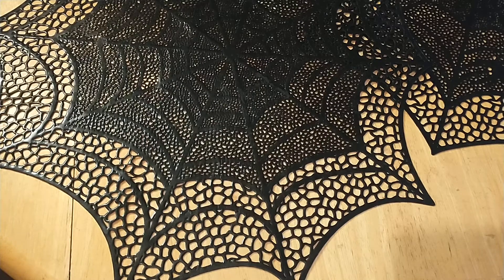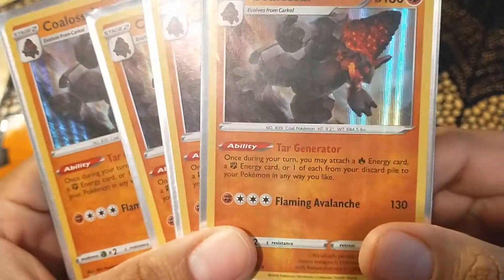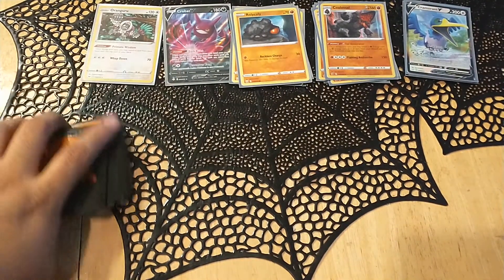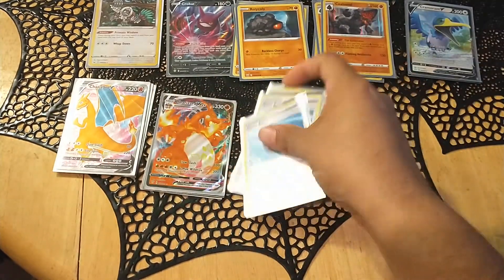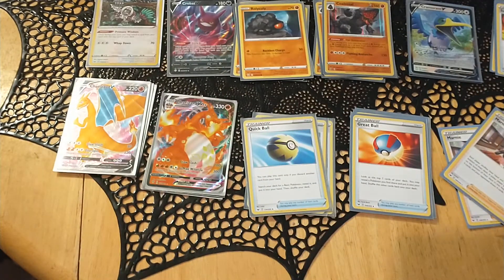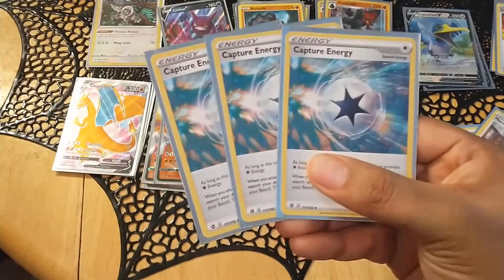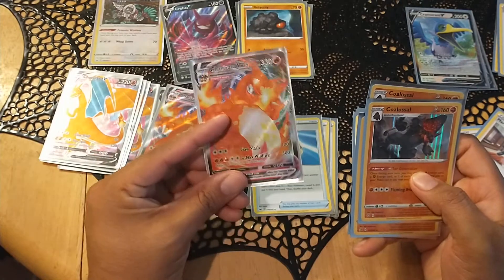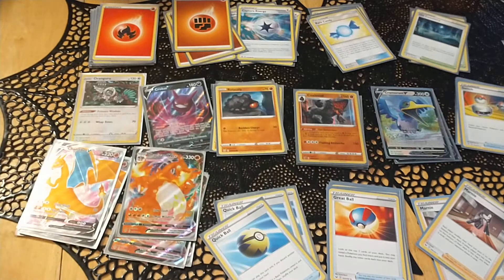my charizard VMAX deck for current 2021 format!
just wanted to share my deck with help from the justinbasil discord!

they are an amazing community!